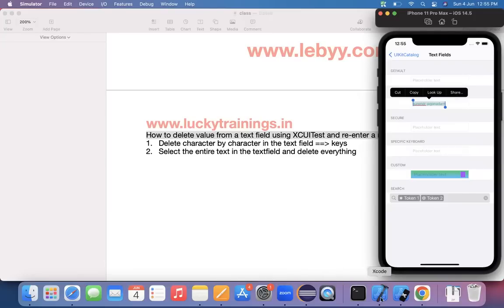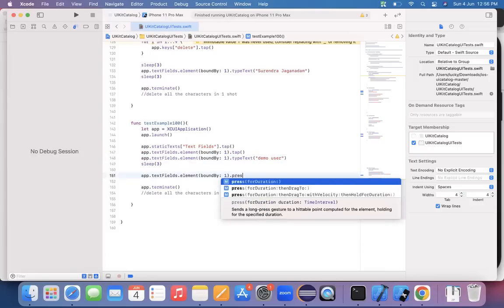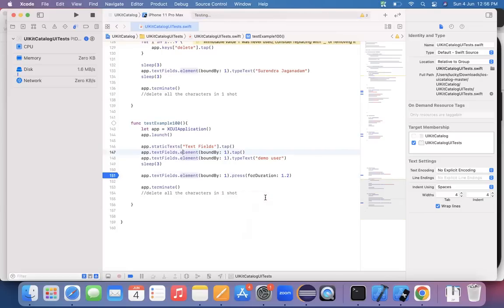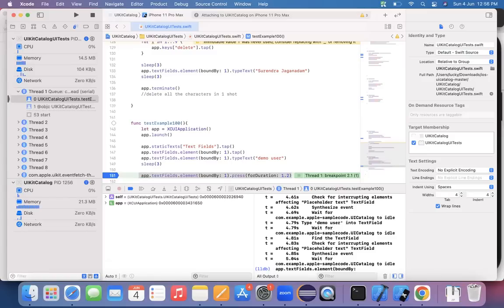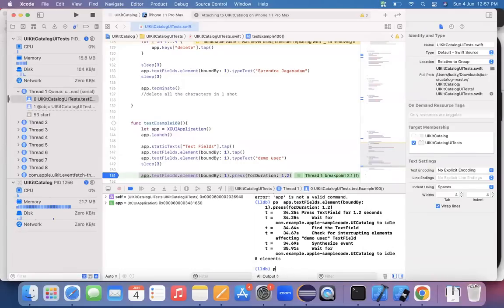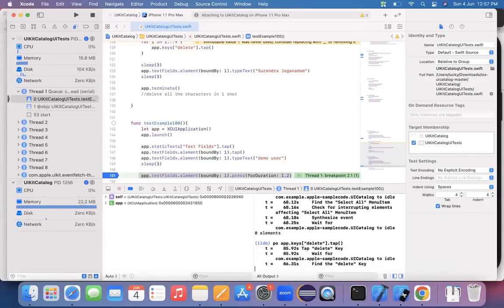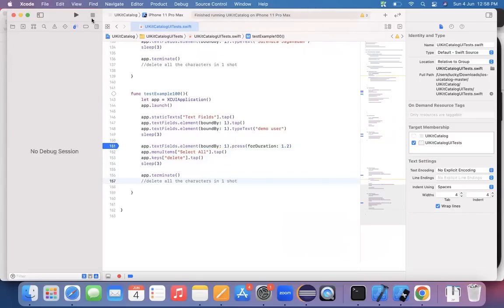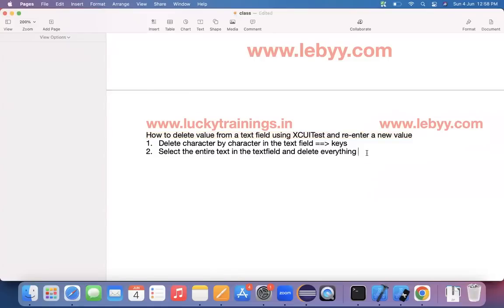How to delete value from a text field using XCUITest and re-enter Part 2 | Mobile Automation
xcuitest
xcuitest tutorial
xcuitest automation
native mobile
 | Mobile Automation using XCUITest | XCUITest for beginners